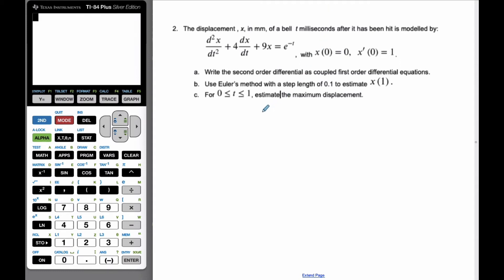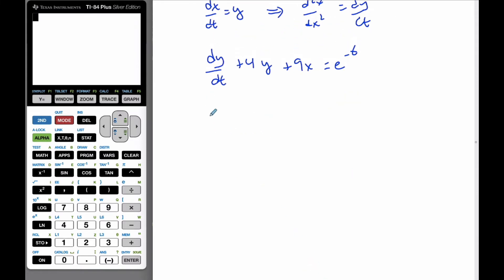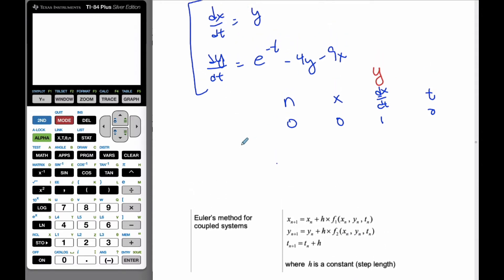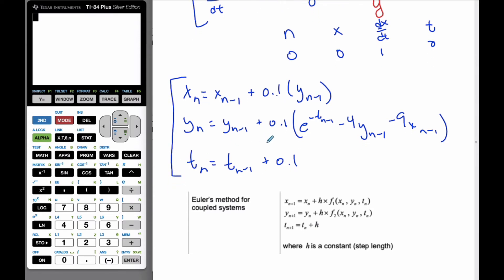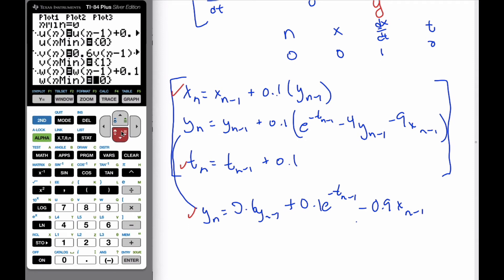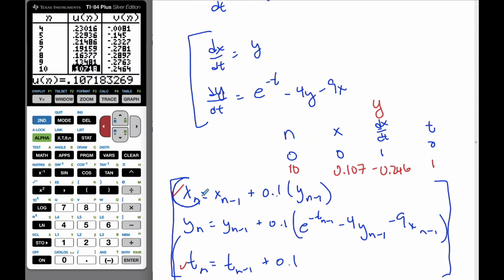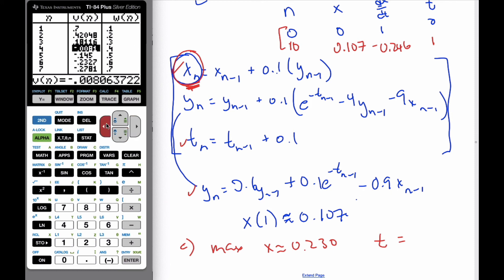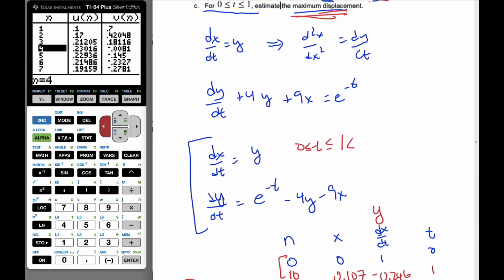IB MAI HL - 12.06.1 Euler's Method Second Order DE